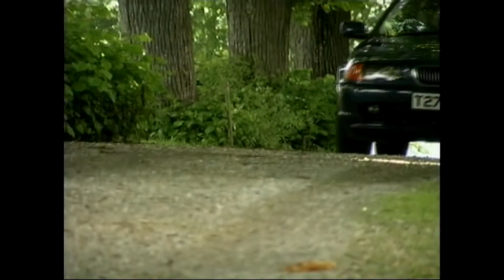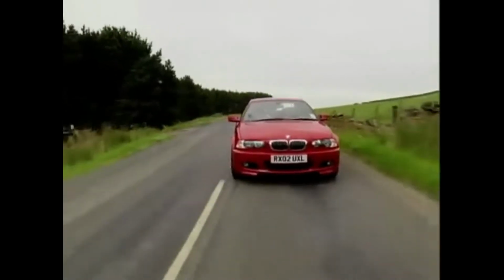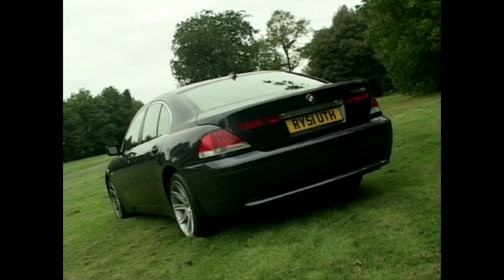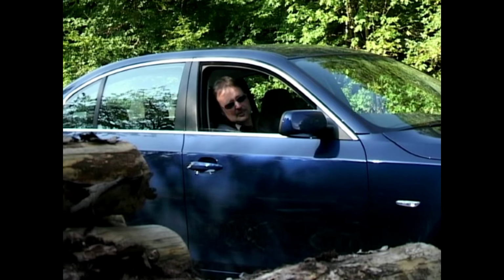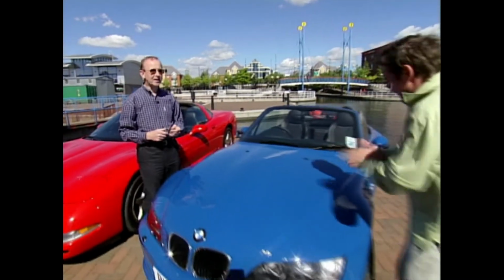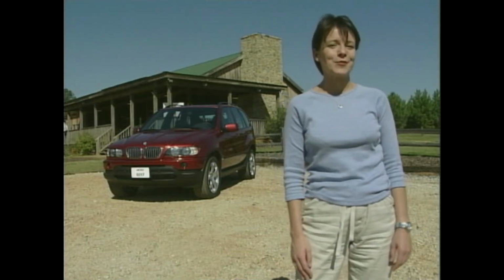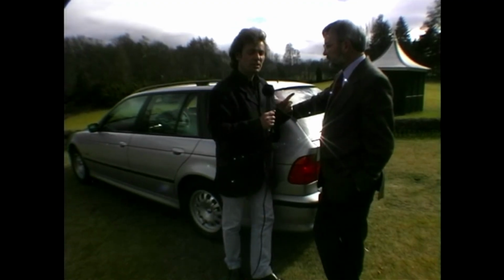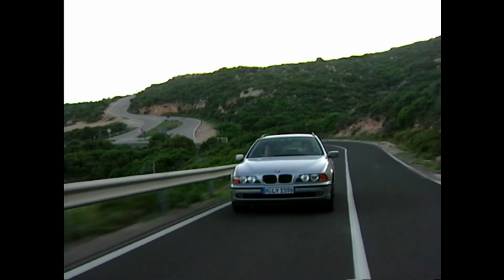The Best Of - BMW Car Reviews from Men & Motors!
Explore the epitome of automotive luxury and performance with "The Best Of - BMW Car Reviews from Men & Motors!"

Immerse yourself in a thrilling showcase of BMW's finest models as our experts from Men & Motors dissect and unveil the unparalleled craftsmanship, cutting-edge technology, and exhilarating driving experiences that define these iconic vehicles!

Chapters:
00:00 Intro
00:10 Reviewing The BMW 3 Series (1999)
07:03 Reviewing The BMW 330 Ci (2002)
09:49 Reviewing The BMW M-Coupe (2000)
15:16 Reviewing The BMW 7 Series 735i (2002)
19:03 Reviewing The BMW 5-Series (2003)
24:23 Reviewing The BMW Z3 (2000)
29:04 Reviewing The BMW Z3 M (1998)
35:12 Reviewing The BMW X5 (2000)
42:13 Reviewing The BMW 5-Series Touring (1997)

Social Media